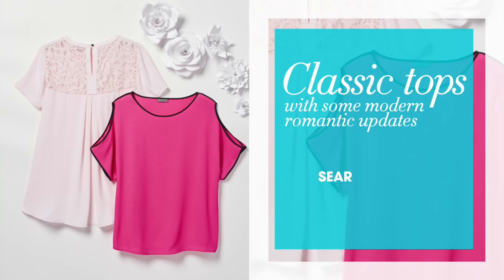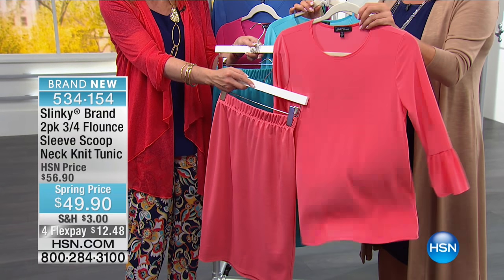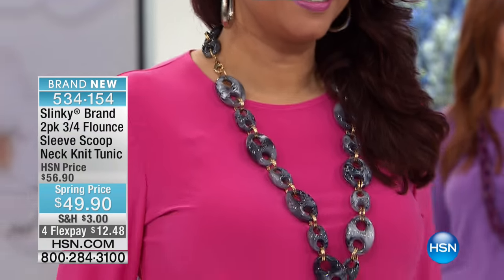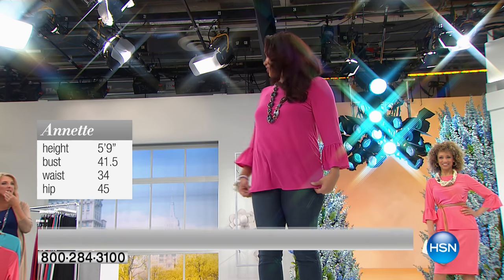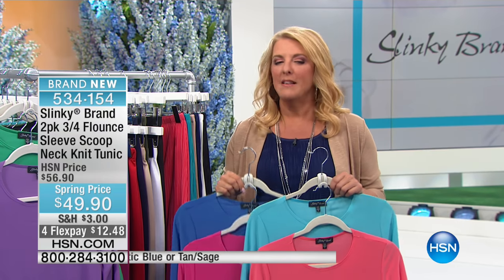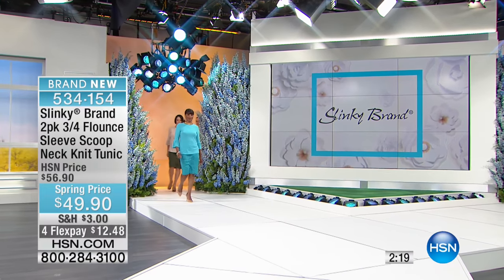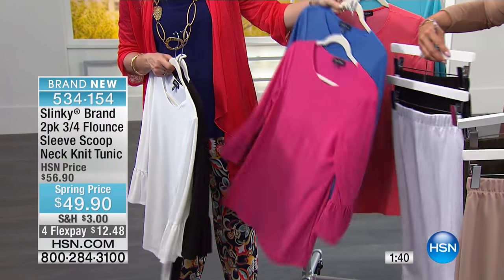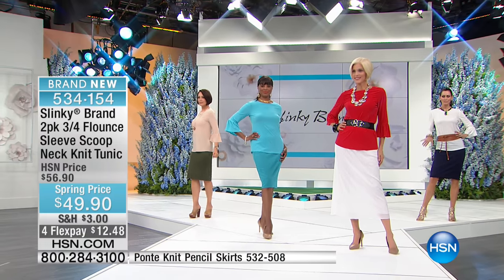Slinky Brand 2pk 3/4 FlounceSleeve ScoopNeck Knit Tunic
If you're in search of great staple pieces that are full of versatility, this set makes the perfect foundation to build upon. From...